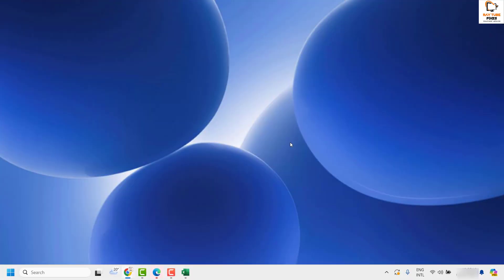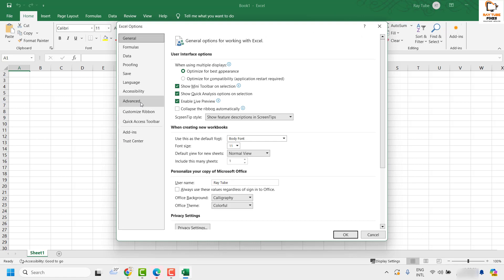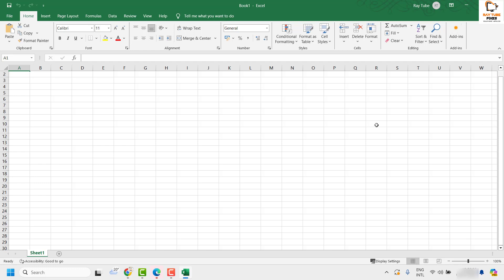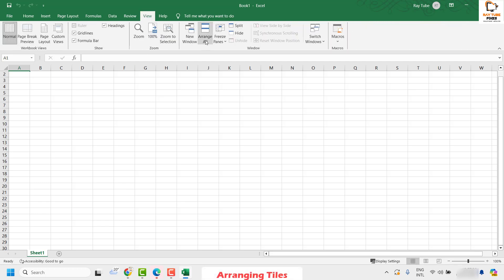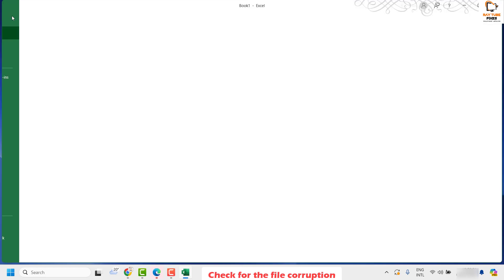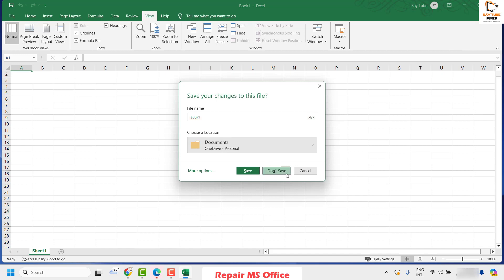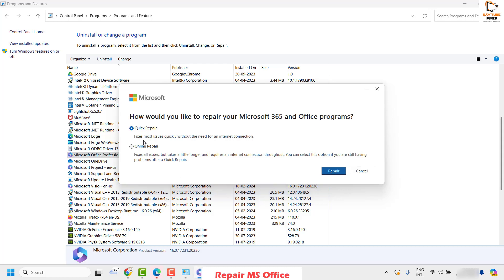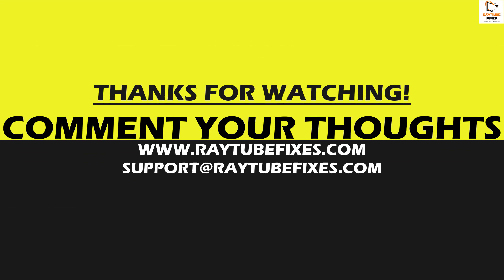How to Fix "Scroll Bar is missing" in Microsoft Excel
In Microsoft Excel, the scrollbar plays a vital role in navigating spreadsheet data, it allows users to quickly scroll or access thousands of rows/columns within seconds. But sometimes the Excel scroll bar missing, and getting it back is challenging. With this optimized video tutorial, this task will no longer hamper your work. This video delves into the root cause of the issue and a step-by-step guide for solving the no scroll bar in Excel.